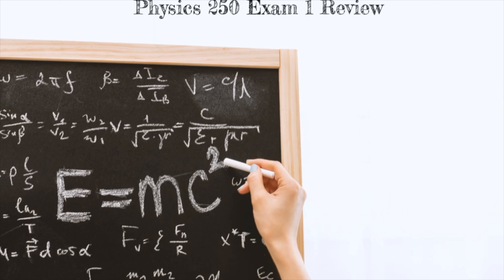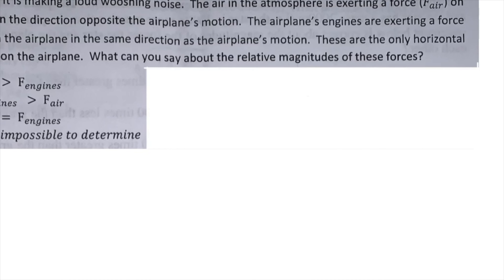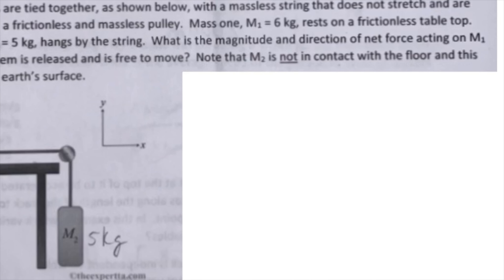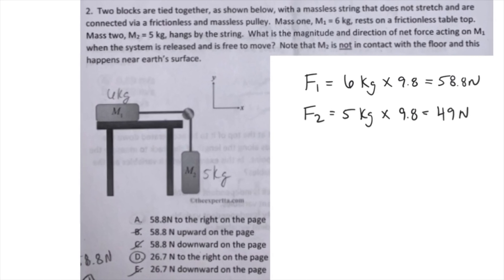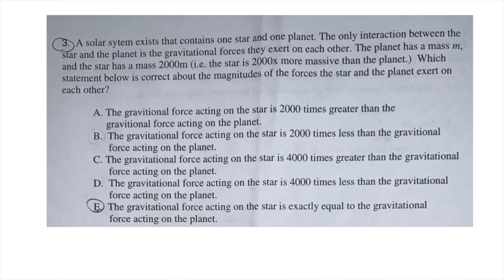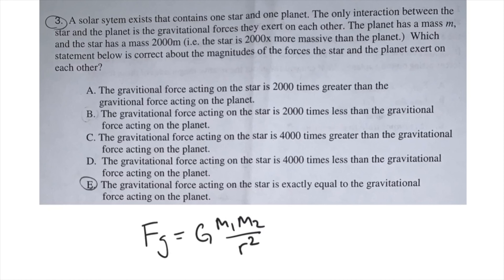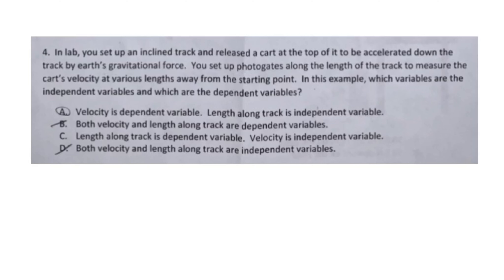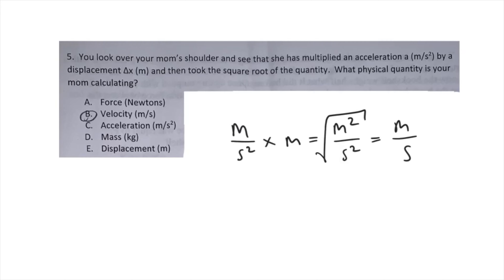PSU Physics 250 Exam 1: Questions 1-5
This video walks through some practice questions for the first algebra based Physics 250 Exam at Penn State!